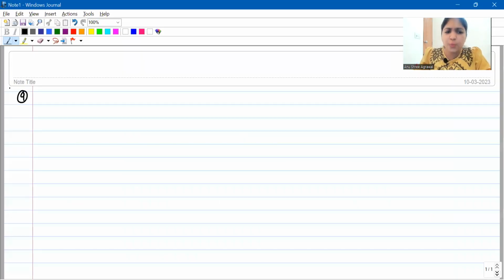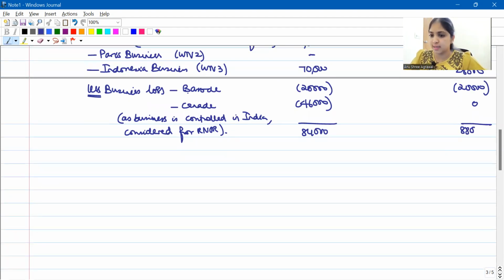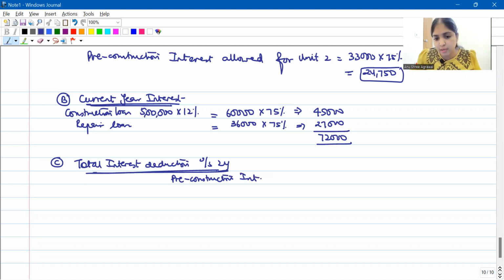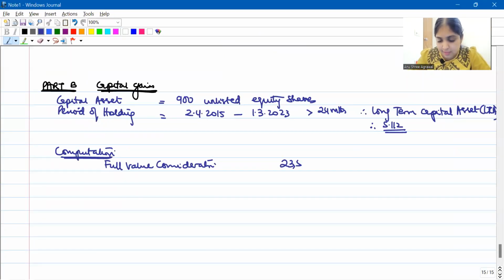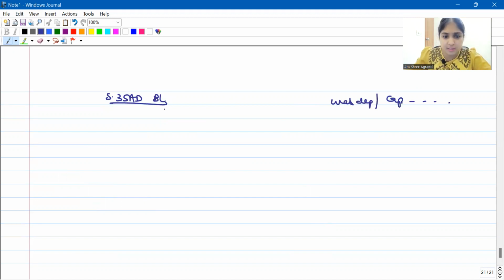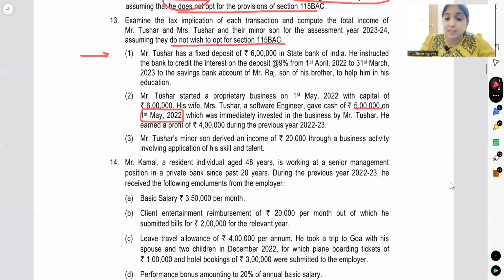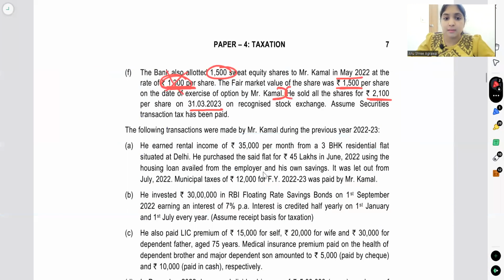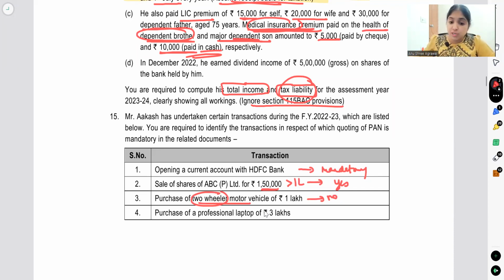CA INTER Income Tax RTP May 2023 DESCRIPTIVE QNS WITH PRESENTATION & PROVISIONS REVISION - PART 2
Watch in 1.5x speed!

In this video, RTP for Income Tax May 2023 relevant for CA Inter has been discussed extensively, along with presentation of answers and revision of provisions.